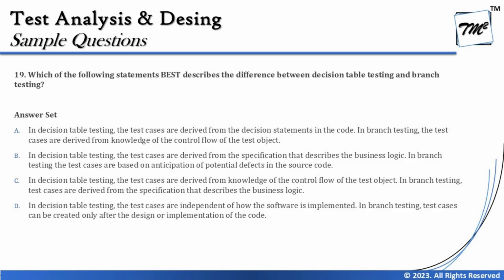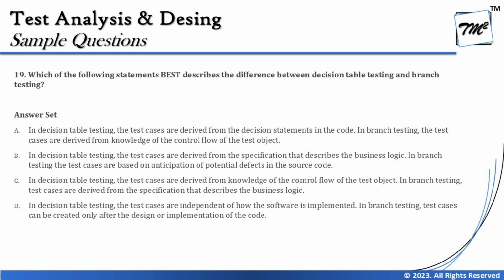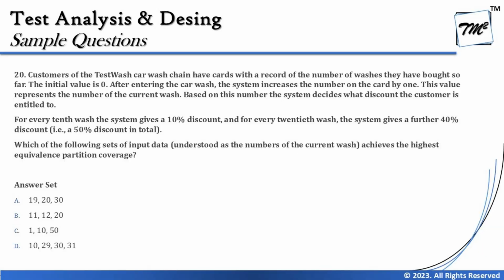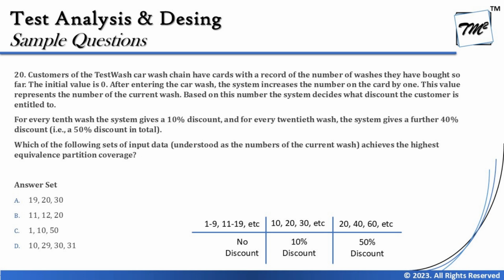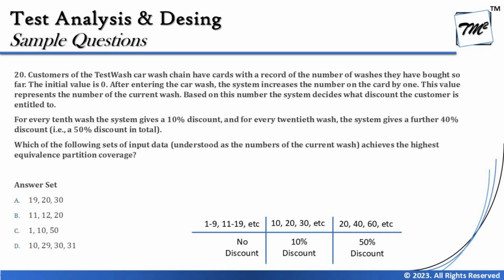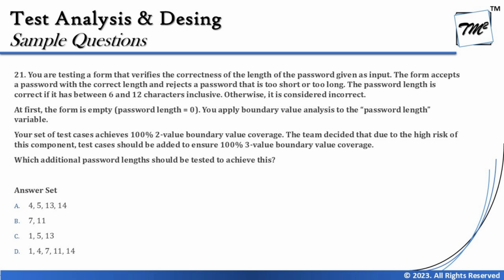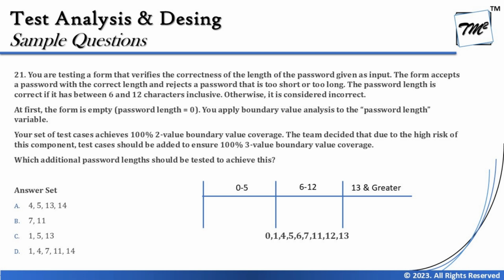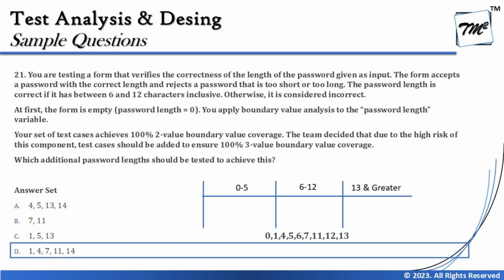ISTQB Foundation Level Sample Questions | Tutorial 23 | SET B | Chapter 4 | ISTQB Mock Questions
This tutorial will drive individuals about the Sample Questions from Chapter 4 of ISTQB Foundation 4.0 Sample Questions preparing them to better answer the questions ISTQB Examination.

ISTQB Mock Exam Questions,
Sample ISTQB Questions,
ISTQB Foundation Sample Questions,
Decision Table Testing,
Branch Testing,
Equivalence Partition,